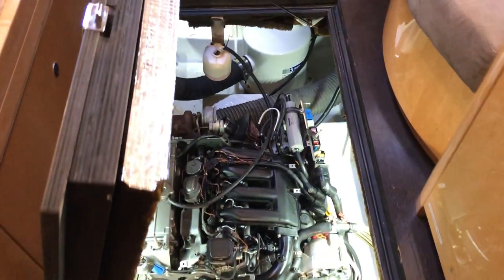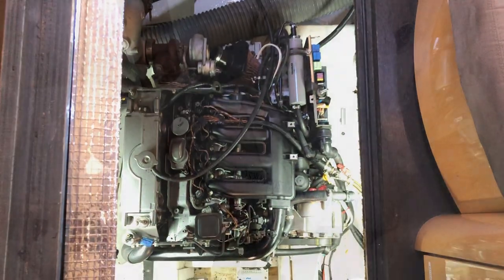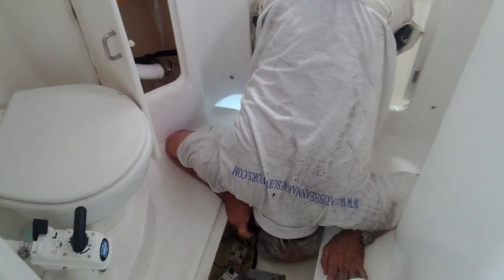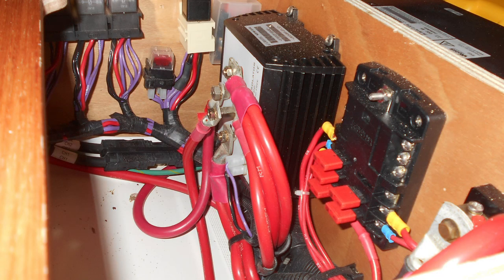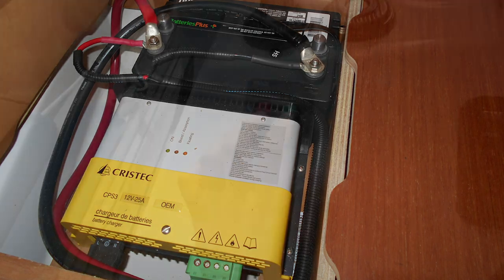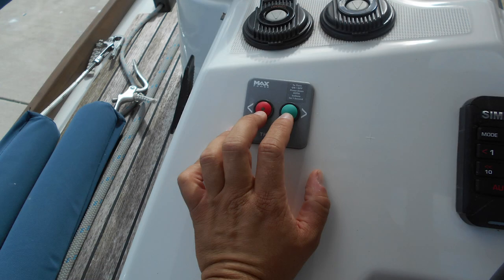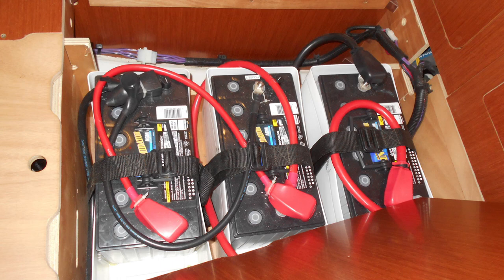What to Expect At Your Vessel Survey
Multihull Company Broker Captain Andrew Hodgdon takes you inside what to expect at your boat survey once you have placed your boat under contract.